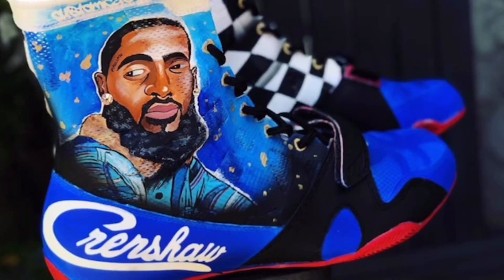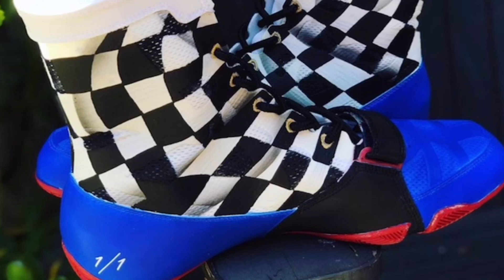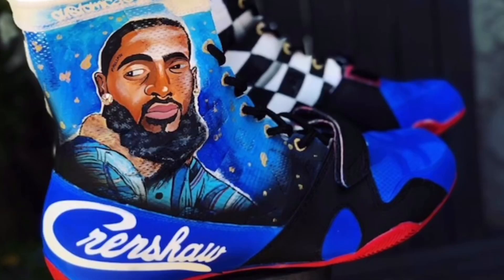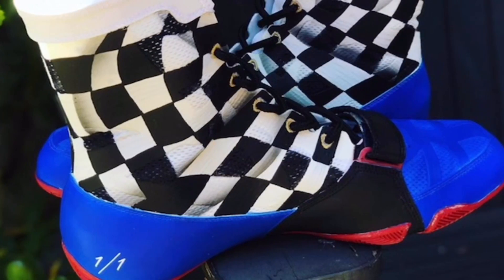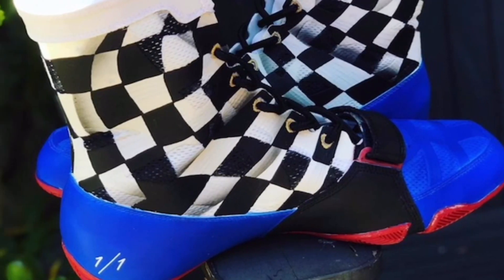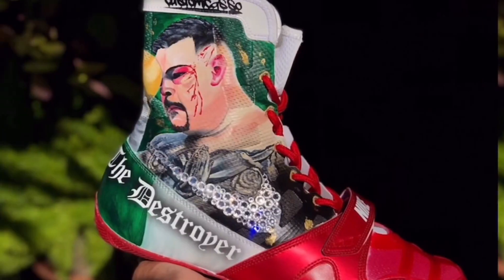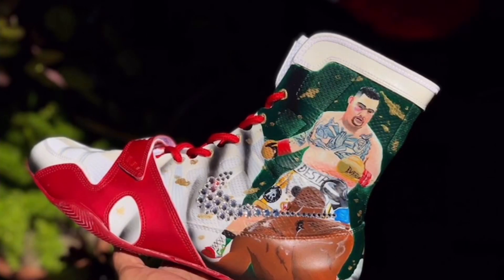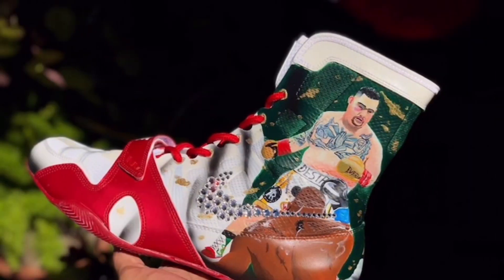Andy Ruiz AMAZING Boxing Shoes!!! esnews boxing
elie seckbach reporting